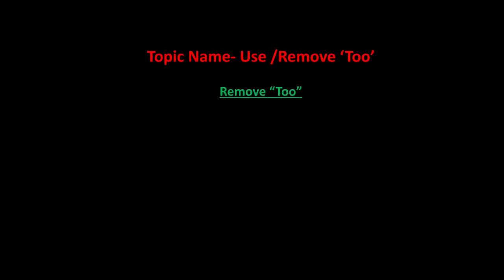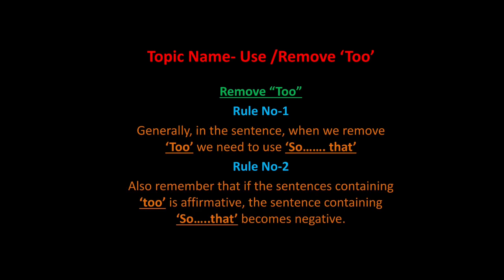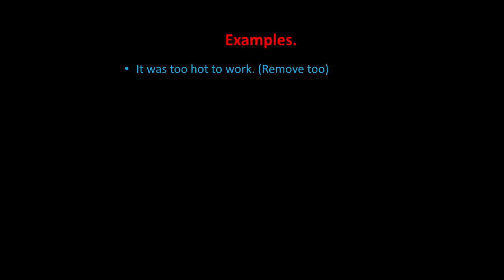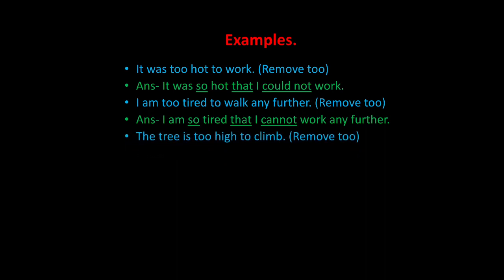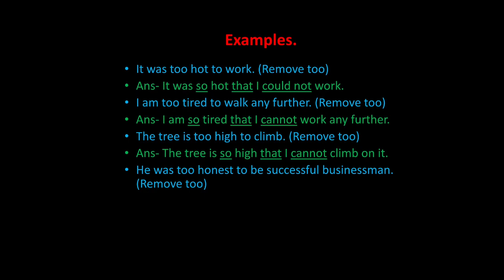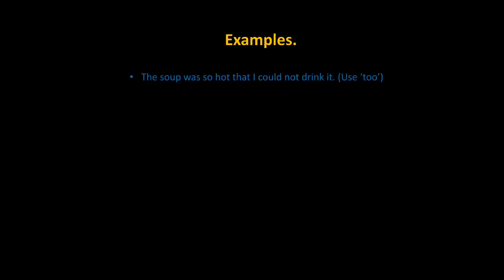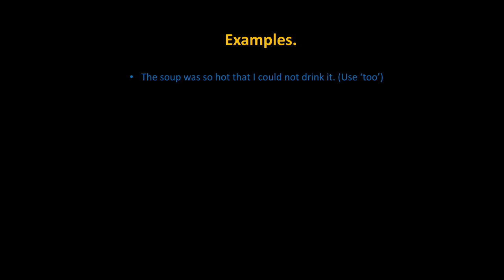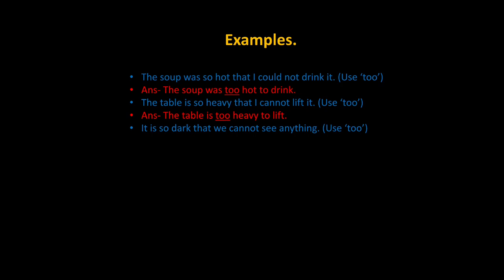Std 10th EM : English Grammar part 4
BY Sunil Sir